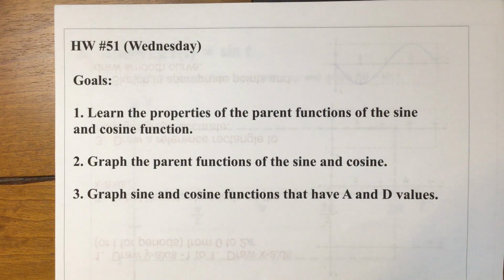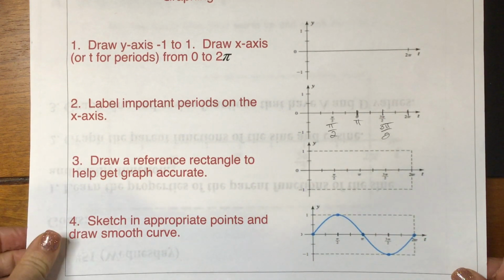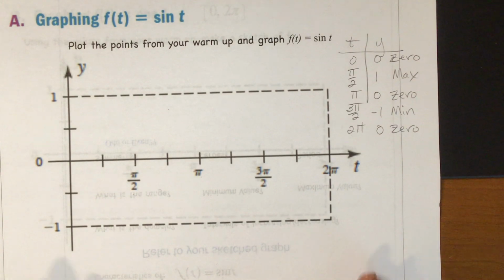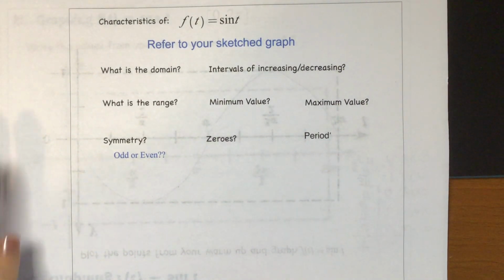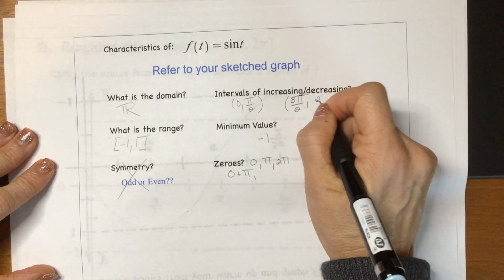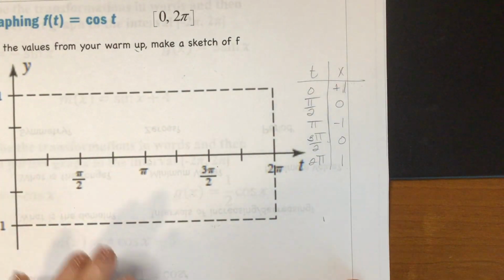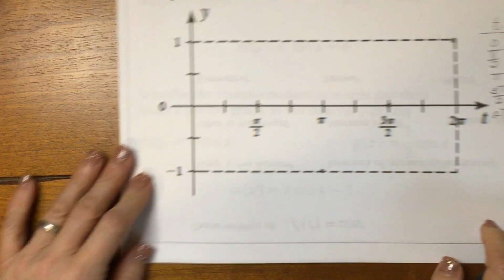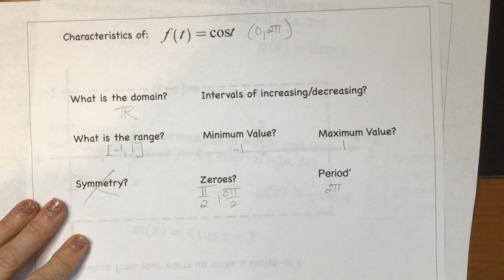Graphing Sine and Cosine Part 1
Basic steps of graphing sine and cosine using their patterns and then defining their characteristics.